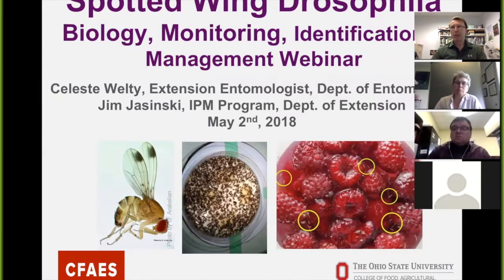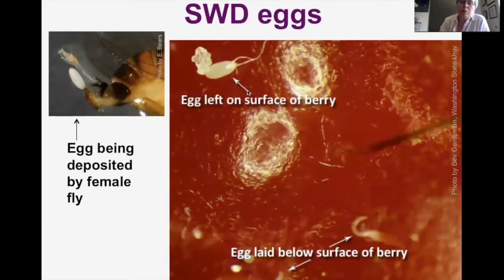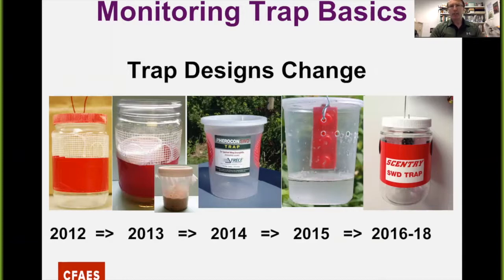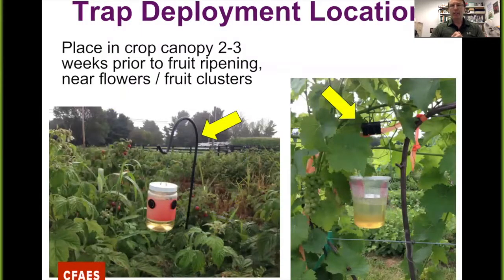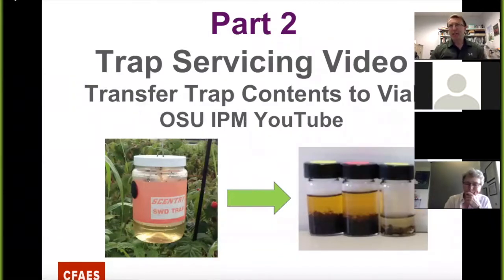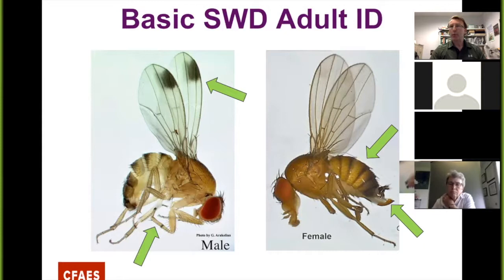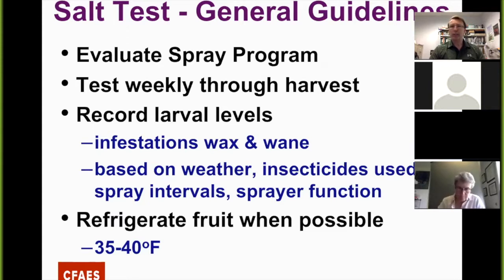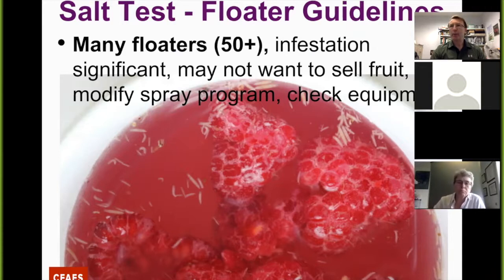New SWD Cooperator Orientation Webinar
This video was captured from a Spotted Wing Drosophila New Cooperator Orientation webinar hosted by Jim Jasinski and Celeste Welty.  The purpose of this webinar is to give an overview of the entire SWD situation in Ohio, from biology, damage, distribution, deploying and servicing traps, moving trap contents (insects) to vials, sorting through vial contents to identify male and female SWD, how to perform salt water tests, and finally chemical and non-chemical management strategies.